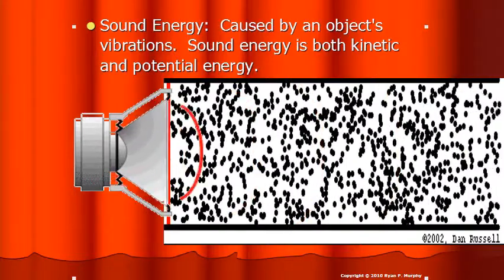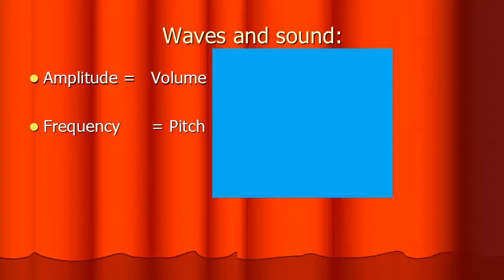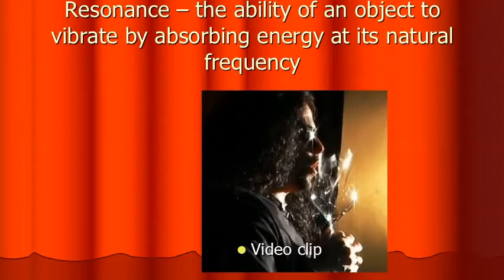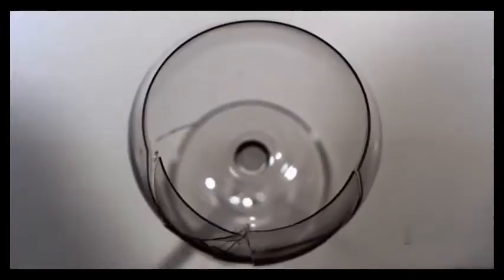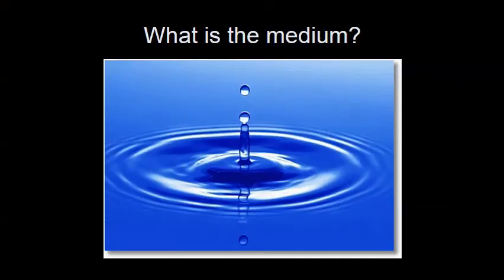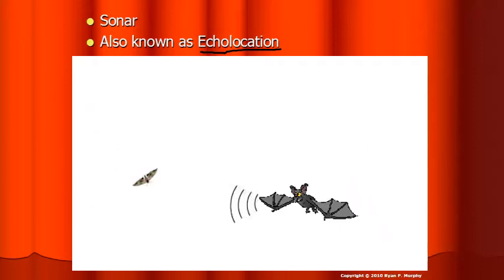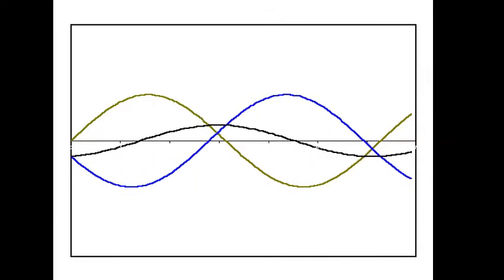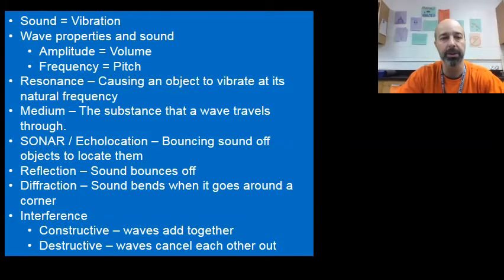Sound Homework Video